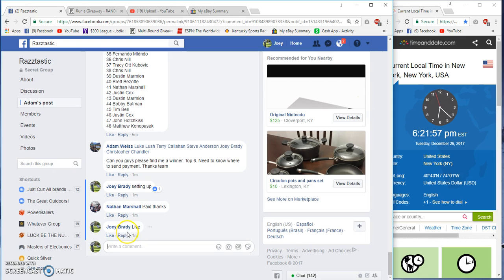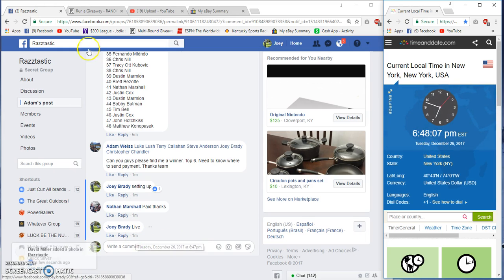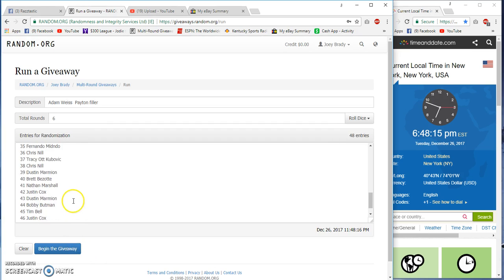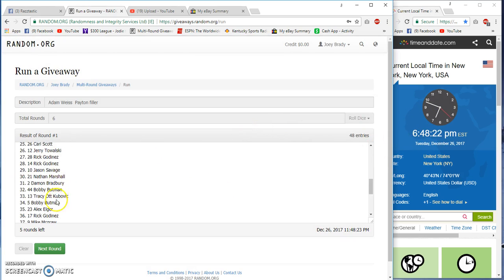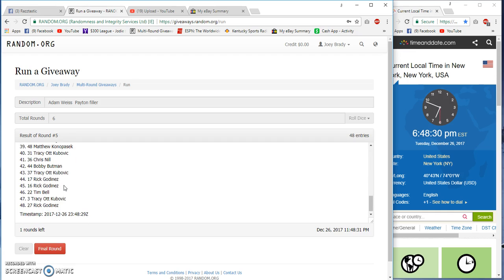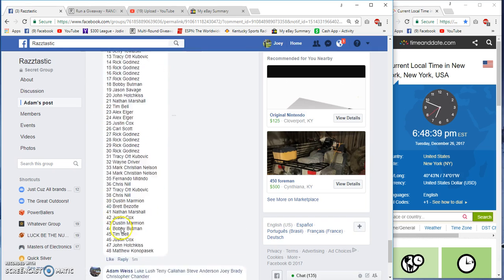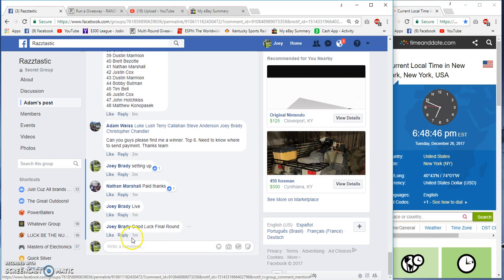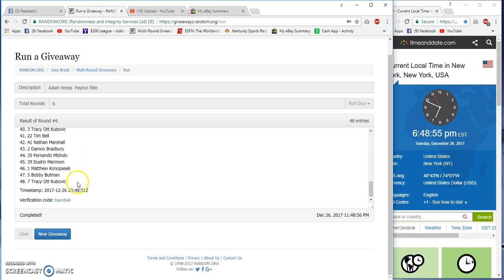Adam Weiss Payton filler